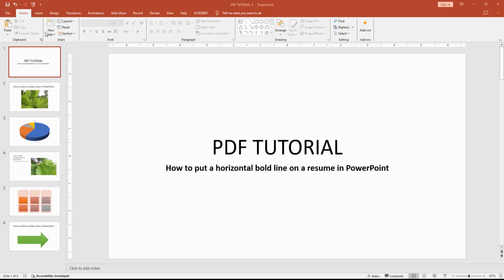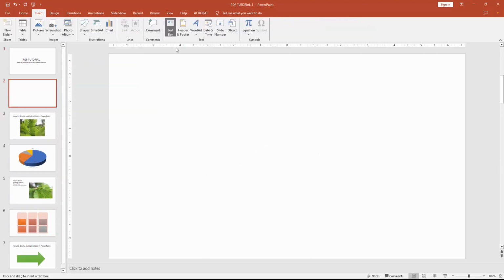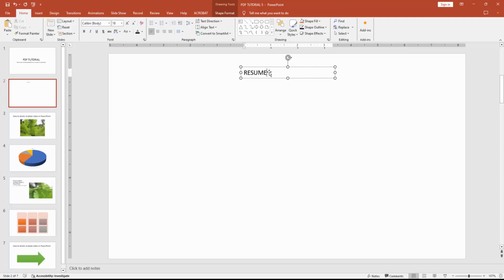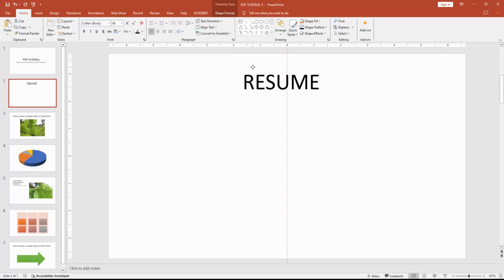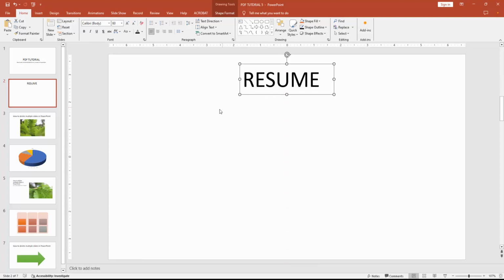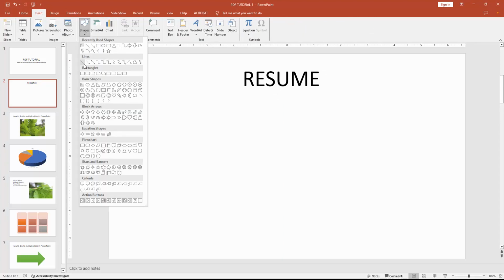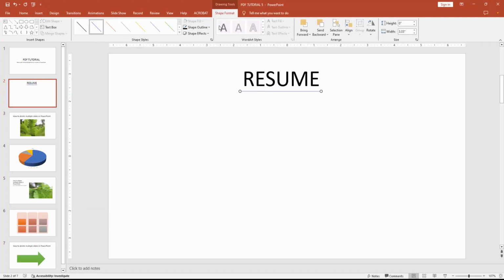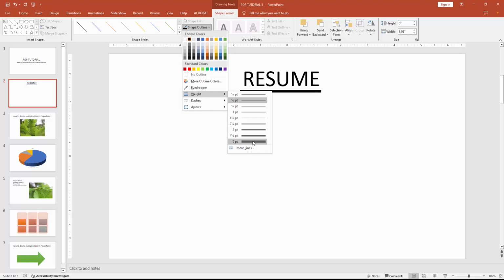How to put a horizontal bold line on a resume in PowerPoint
Assalamu Walaikum,
In this video I will show you, How to put a horizontal bold line on a resume in PowerPoint.  Let's get started.